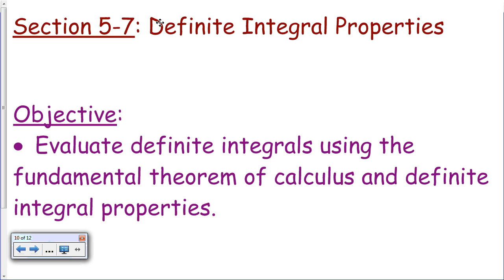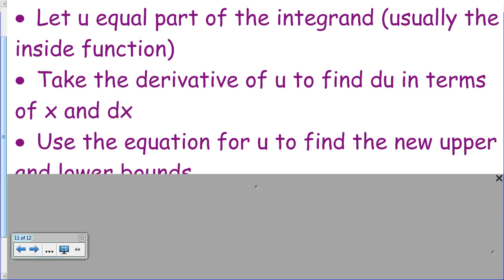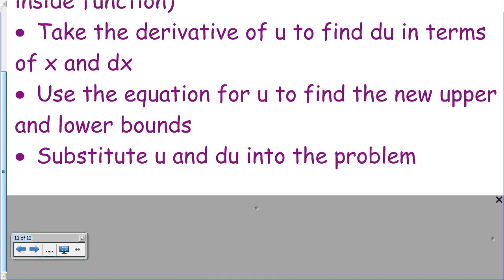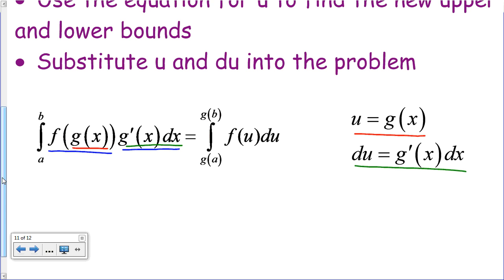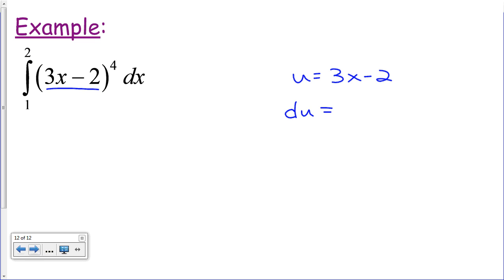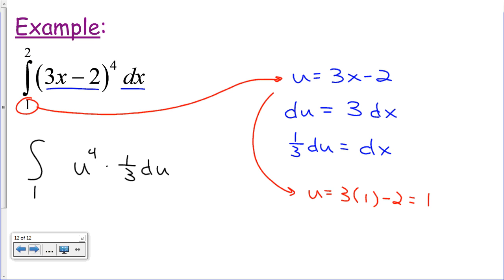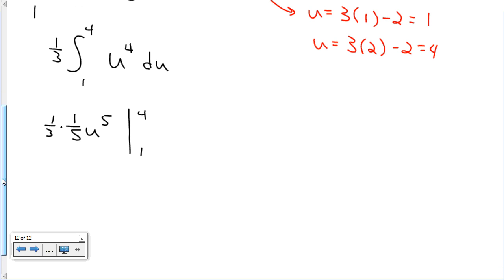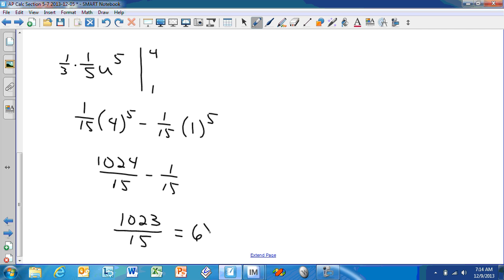AP Calc Section 5-7 part 2